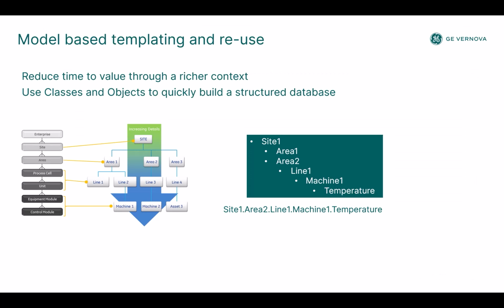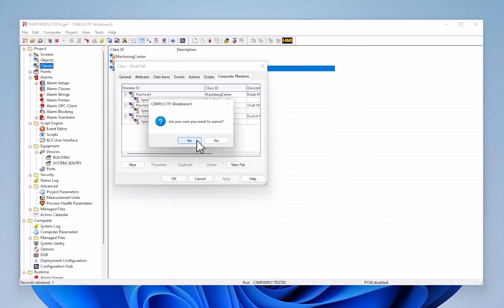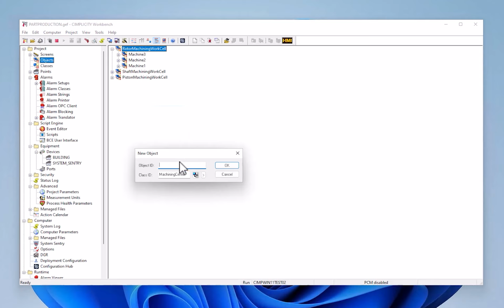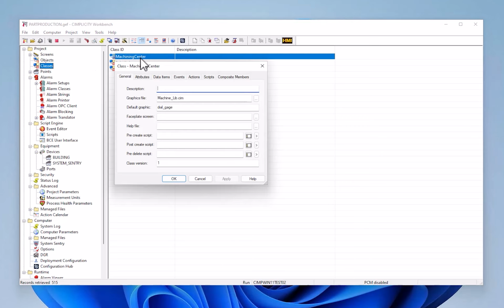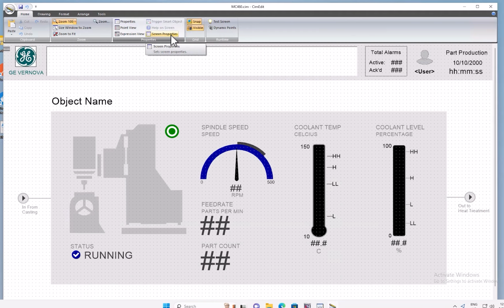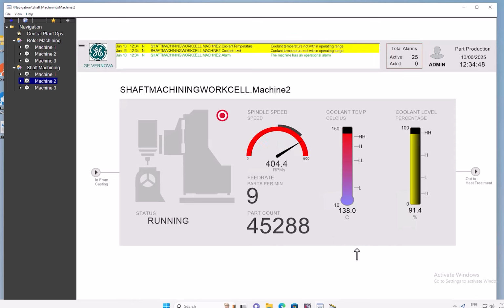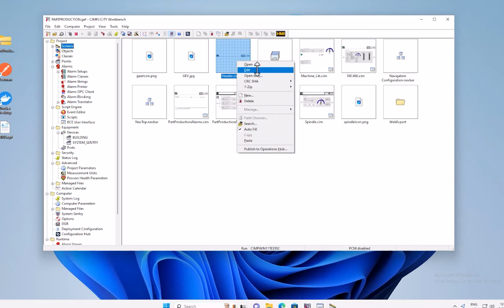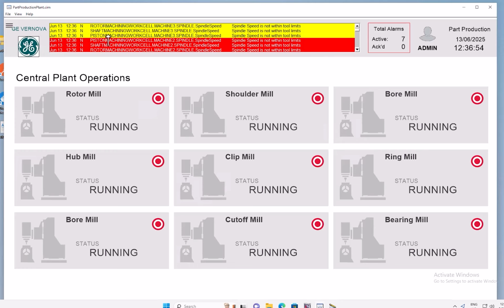Proficy HMI/SCADA CIMPLICITY Demo Video: Part 2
Model-based templating and re-use
• Learn how to reduce time-to-value through a richer context
• Use Classes and Objects to quickly build a structured database

After 30+ years of development, CIMPLICITY has the richest set of HMI/SCADA capabilities to improve your operations.

A proven, scalable automation platform, CIMPLICITY software provides true client-server visualization and control—from single machines to plant locations spanning the world as a trusted enterprise SCADA—helping you manage your operations and improve decision making. Based on decades of GE’s research and development, CIMPLICITY is the SCADA of choice for the world’s largest organizations including enterprise implementations with more than 1.5 million I/O points. For applications of all sizes, CIMPLICITY can help deliver faster response, reduce costs, and increase profitability.